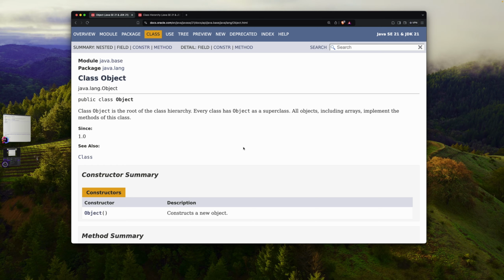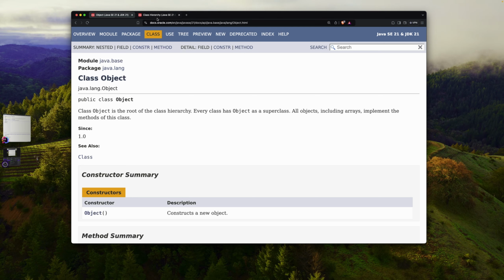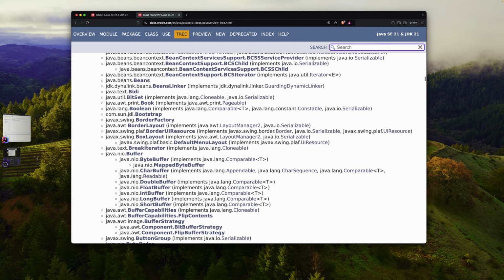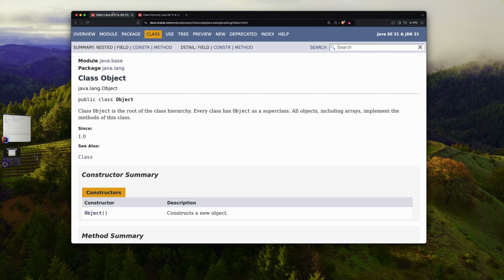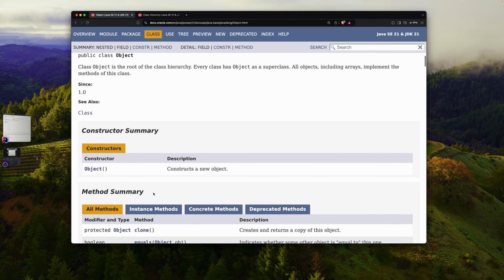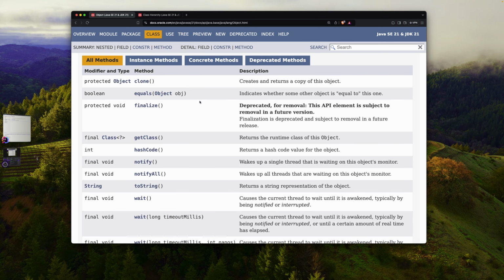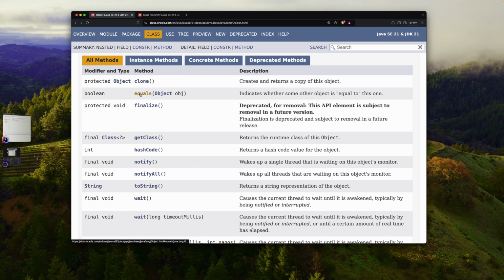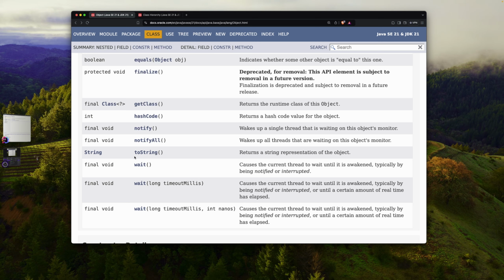Java - The Object Class - 01- Intro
General and practical information about the super class of all in Java.
Hands on examples etc.